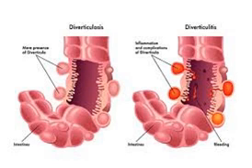Diverticular disease and diverticulitis